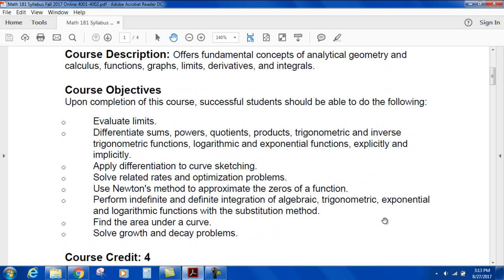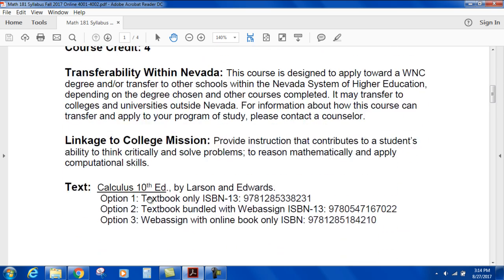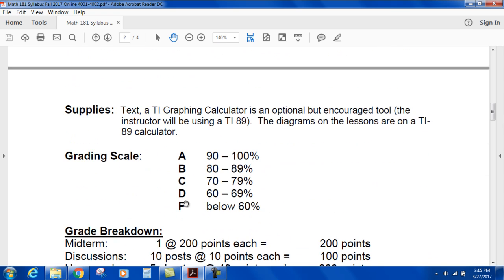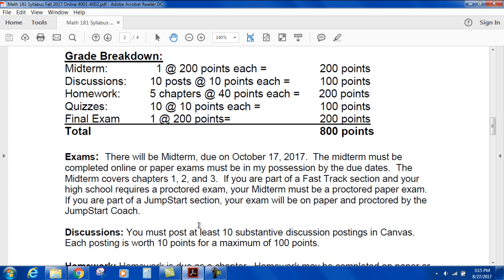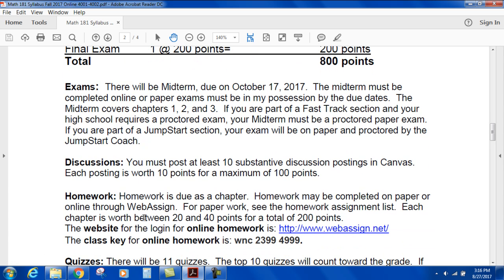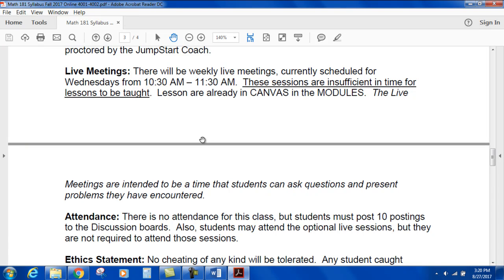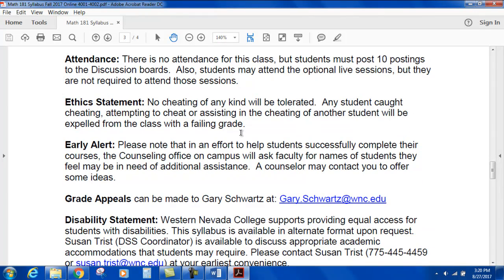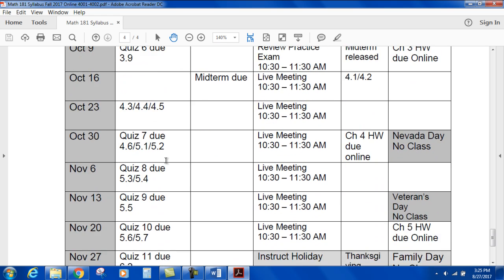Math 181 4001 4002 Syllabus Review Fall 2017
This is a syllabus review for Math 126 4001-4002 Fall 2017